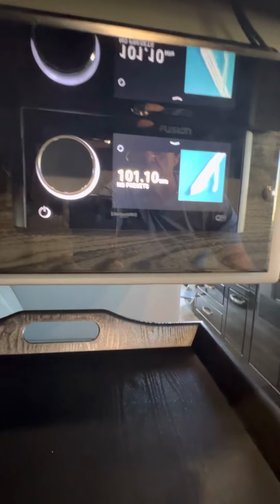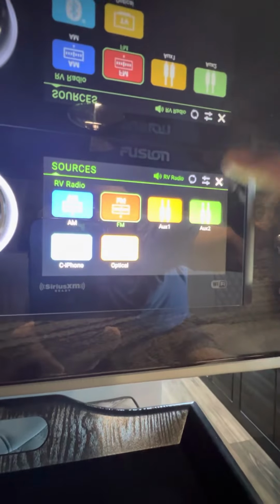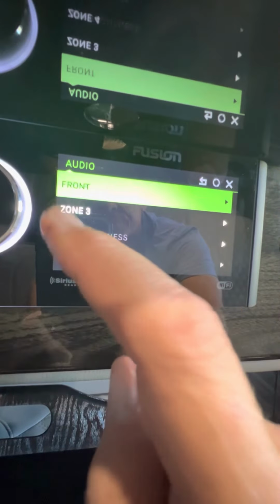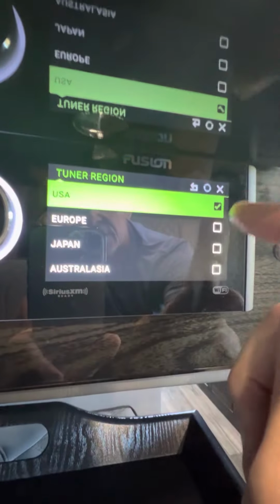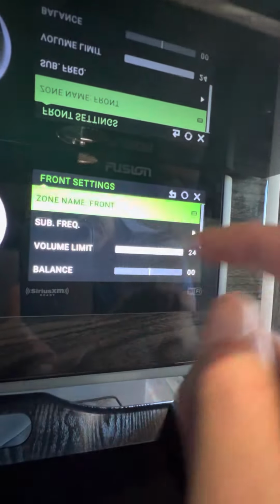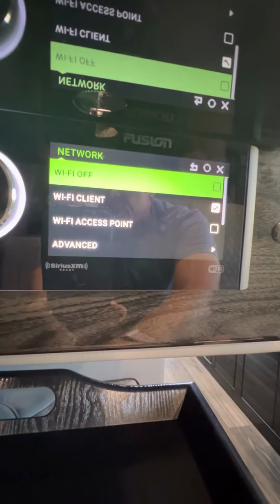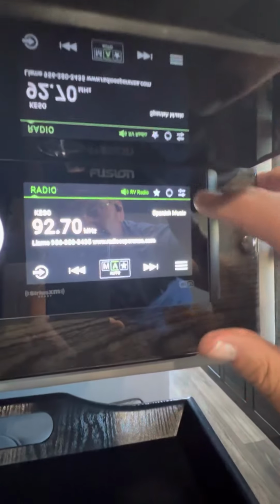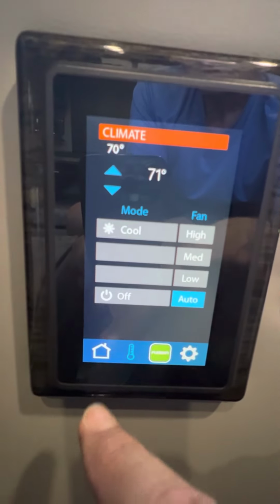Fusion Radio screen-by-screen review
Walkthrough of the Fusion radio in a 2022 American Coach Patriot RV. Midwest Automotive Designs OFFICIAL owners channel